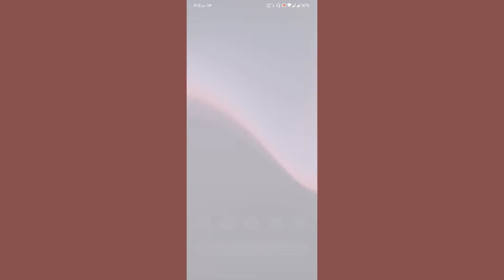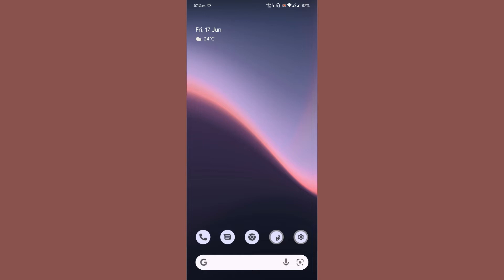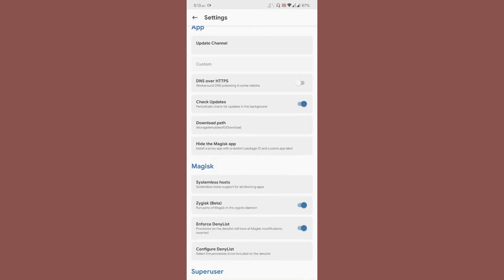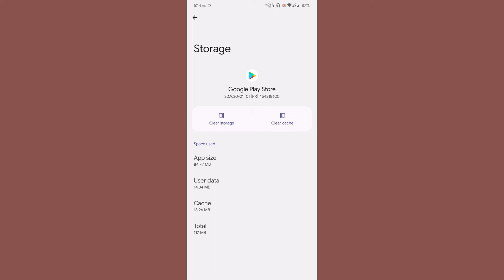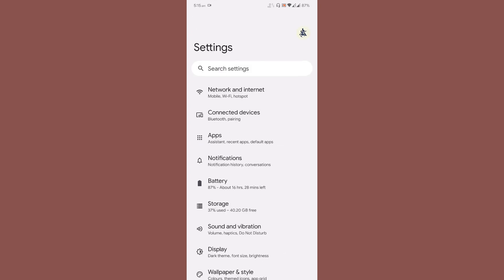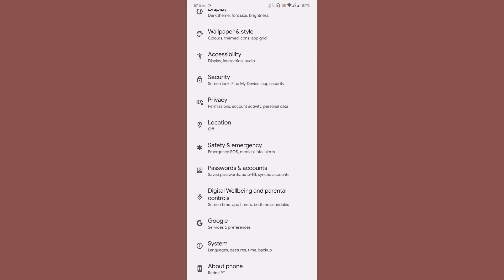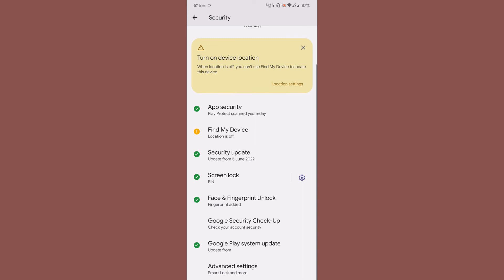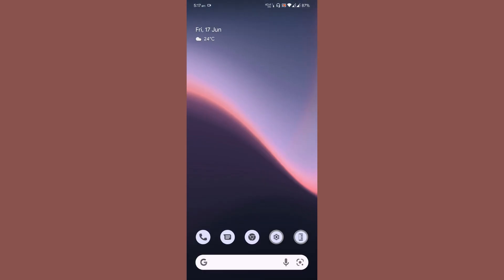Pixel Experience Android 12L | Poco M3 / Juice Devices OSS Vendor Rom Review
In today's Video we are going to review the latest rom for POCO M3 / Juice Devices.

ROM Credit: @HeroBuxx
Device: POCO M3 ( citrus )